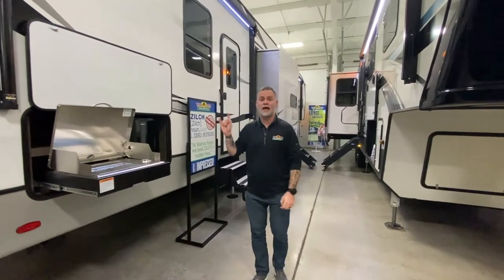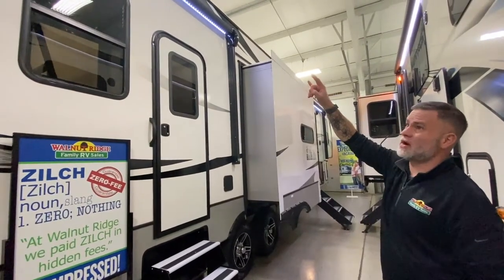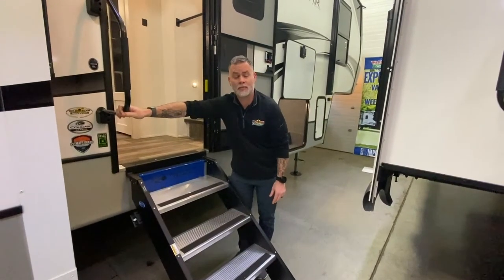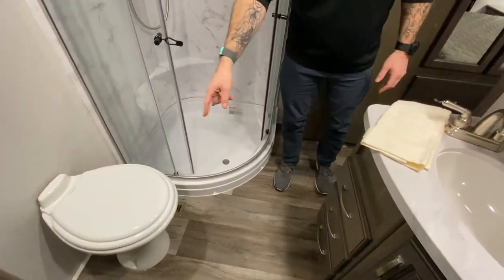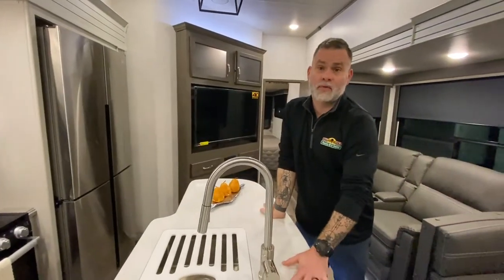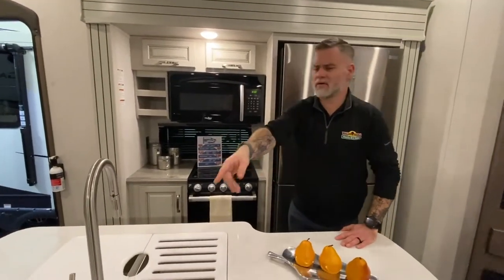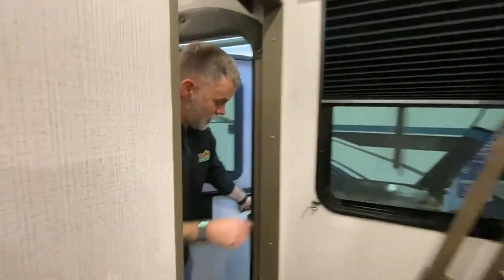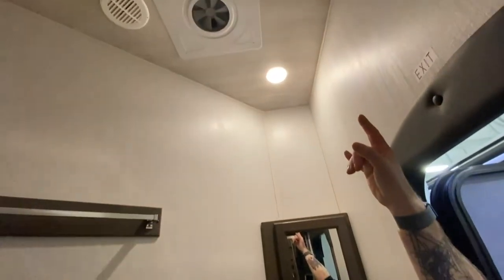2021 Cougar 364BHL - A true two bedroom camper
Check out the 2021 Cougar 364BHL, a very unique floorplan in the fact it's a true two-bedroom camper